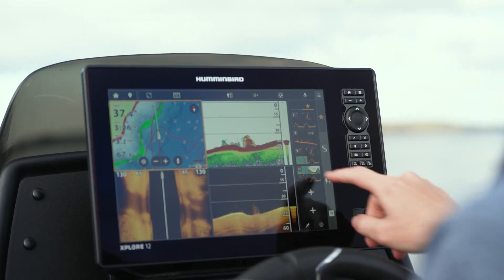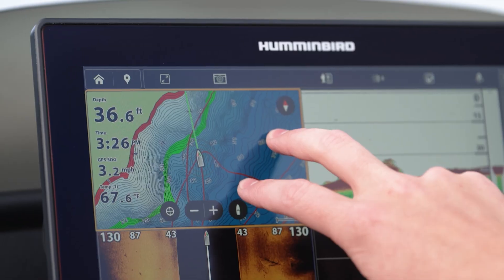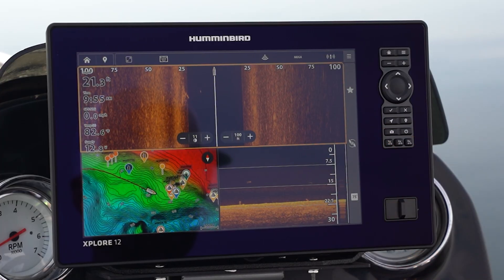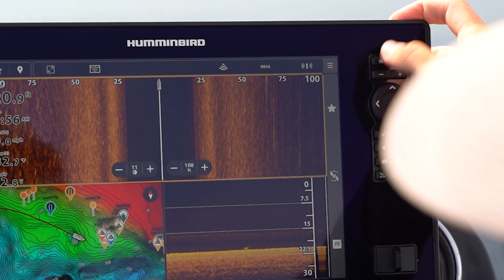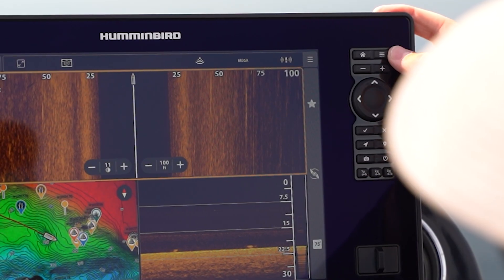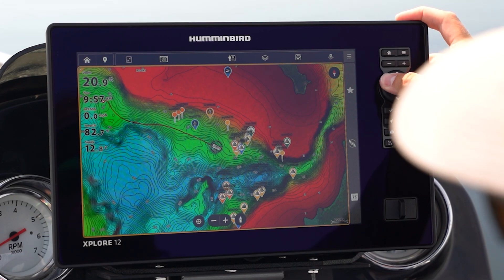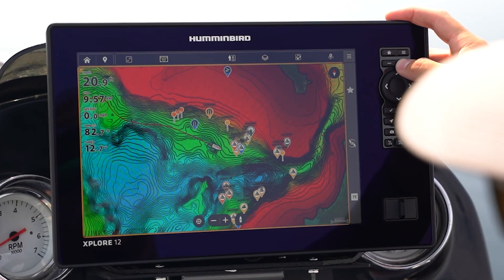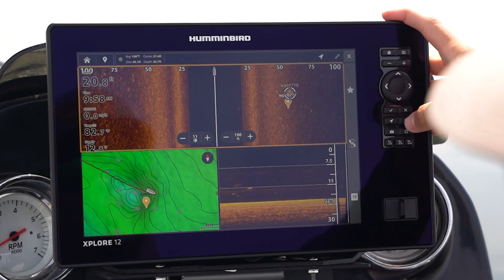What is Humminbird Cross Touch? [Touchscreen vs Button Fish Finder]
In this video, we explain Humminbird's Cross Touch Technology, featured on the XPLORE and APEX fish finders. The beauty of Humminbird's Cross Touch is that it allows the angler to use their preferred method of controlling the fish finder, whether that be with touchscreen, physical keys/buttons or both.

*SECTIONS*
0:00 - What is Humminbird Cross Touch?
0:19 - Touchscreen and Physical Keys/Buttons (User Preference)
0:54 - Examples of Touchscreen vs Keys/Buttons
2:21 - Closing & More Information